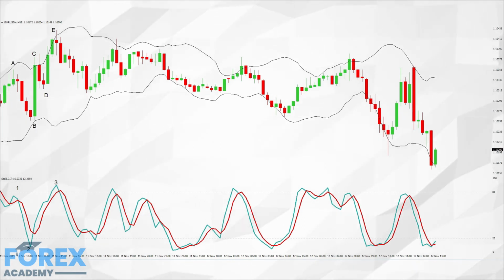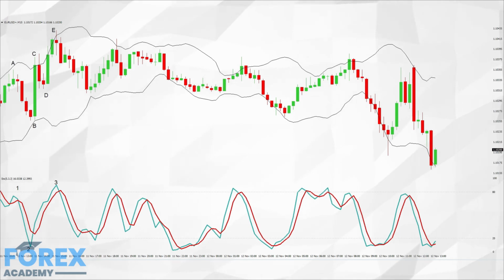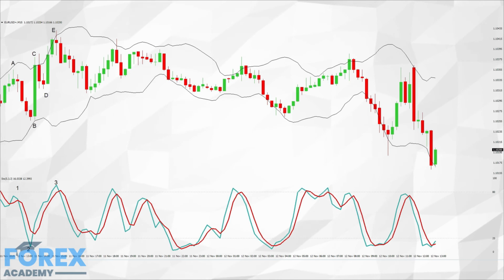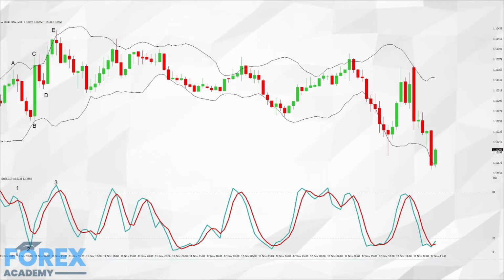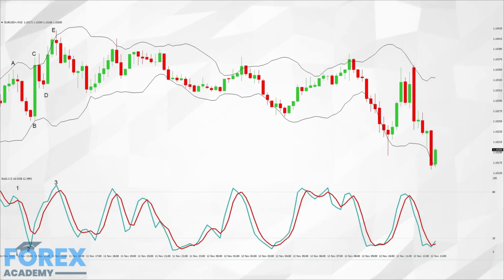Technical Analysis Defined - Using Past Price & Technical Tools To Predict The Future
Technical analysis is the study of historic exchange rate price action which forex traders study in order to predict future price. Traders can look at past price movements on charts with various time frames in order to determine the current conditions, including volume and liquidity and possible price movement. Technical analysts use screen charts, they are the easiest way to visualize historical data!
In example ‘A’, we can see a very basic screen 15 minute time frame chart of the EURUSD pair where the elapsed time is shown on the X axis along the bottom and and where the change in exchange rate...